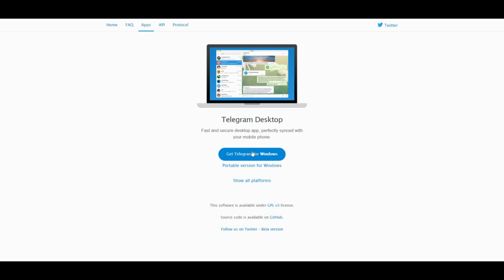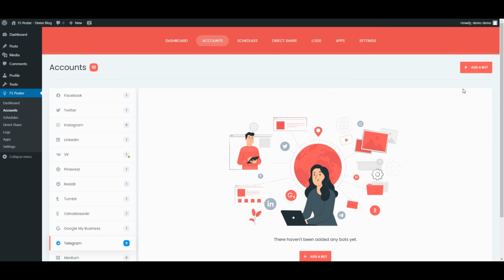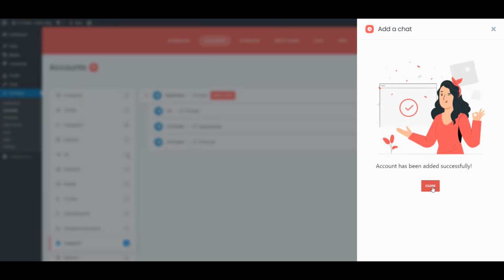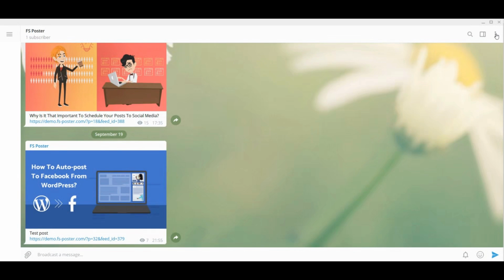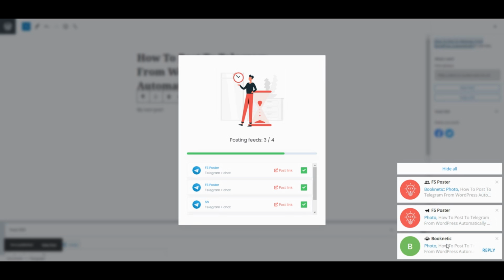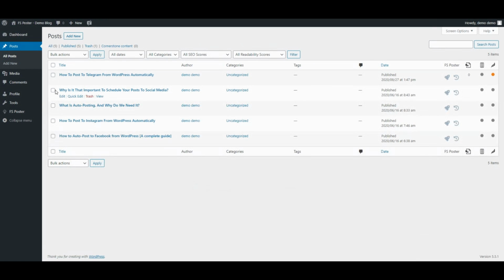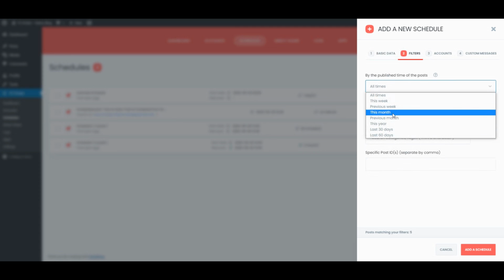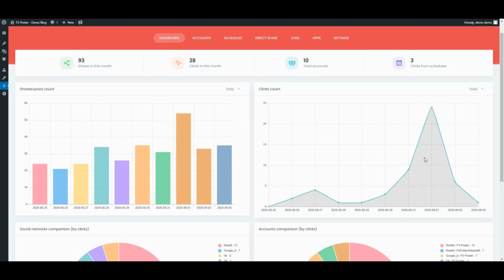How To Auto-post to Telegram From WordPress | FS Poster The Best Auto-poster plugin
FS Poster Gives You A Great Opportunity To Auto-Publish WordPress Posts On The Most Popular Social Networks Automatically. By Making Use Of FS Poster You Will Also Be Able To Schedule Posts, Re-Publish Previously Created Posts, And So On.

Do not waste your time to share your posts on social networks. Let the FS Poster plugin share posts for you and get rid of boring and time-consuming manual works. Why are you waiting? Try the free demo!